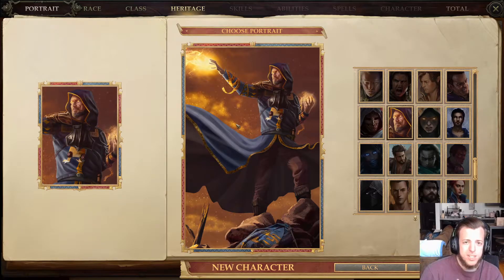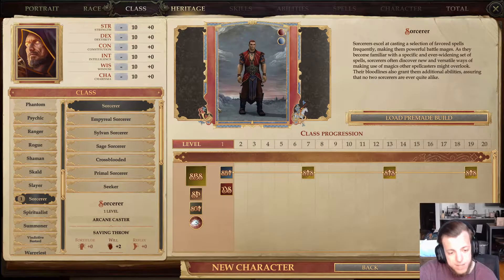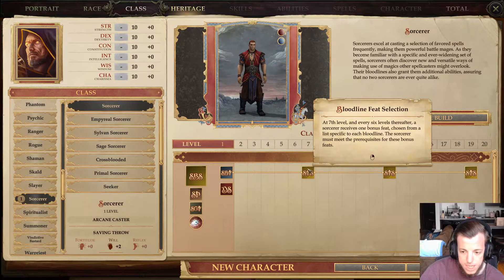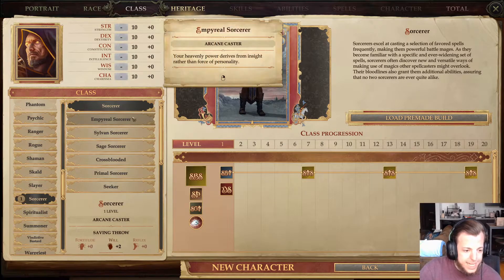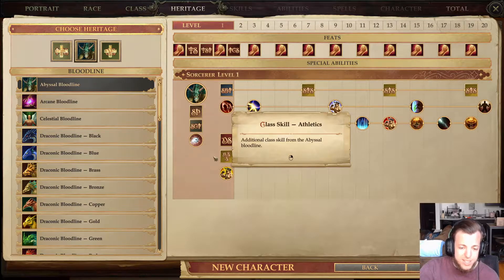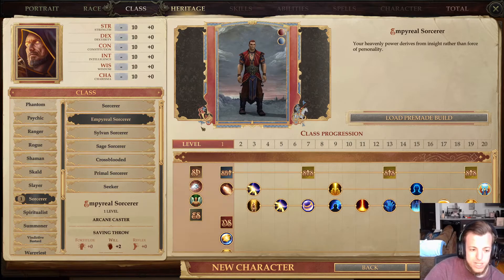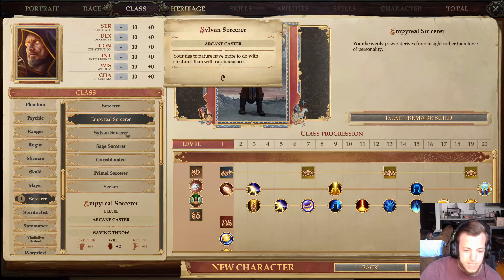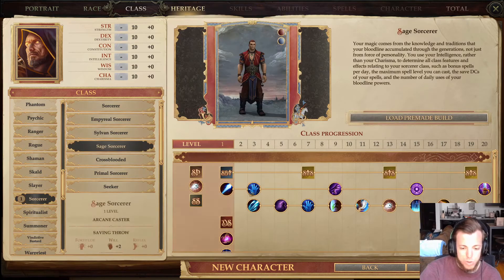Pathfinder Kingmaker: All About Sorcerers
Hello everyone! I'm UnsungNPC, and blood is thicker than water. This is about how the Sorcerer works and what their powers are, not a build guide.
I'm creating these guides to focus more on what's fun to play and mess around with rather than what is just deemed "optimized". Hopefully you'll learn something from this or maybe just gain some fresh perspective.

Scale XP: (I use settings set to Exponential and then 1, 3.5, 16)